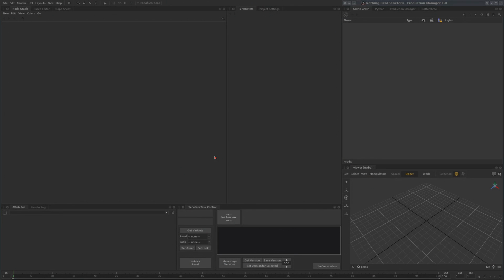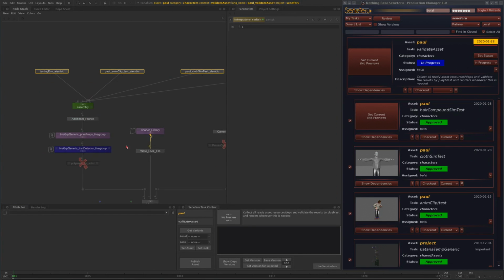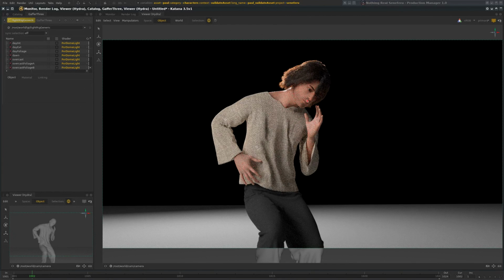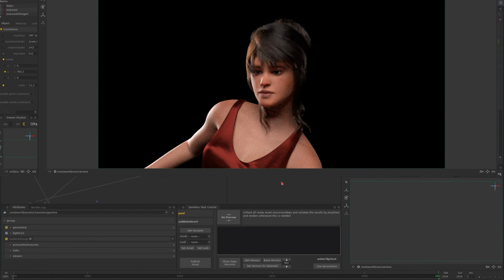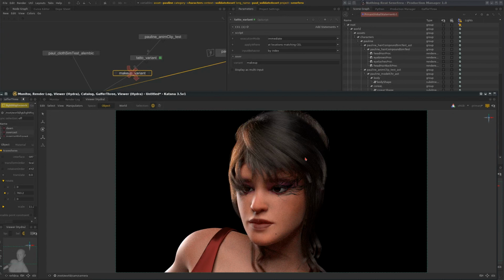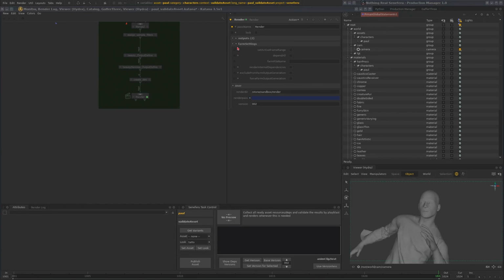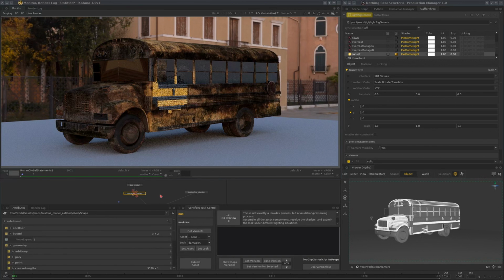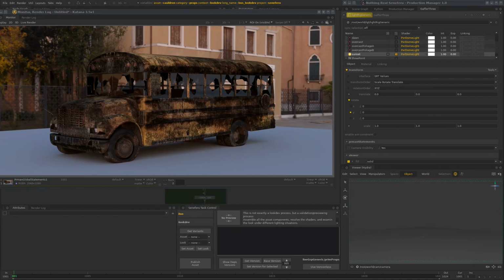18.1. Validating and using assets and variants in Seneferu (Katana)